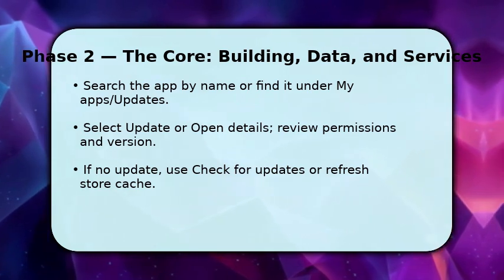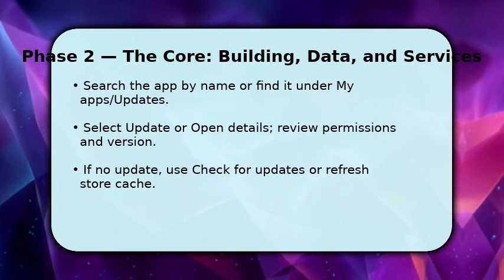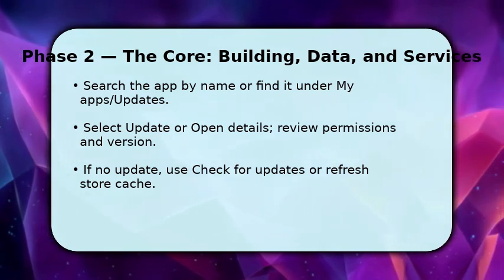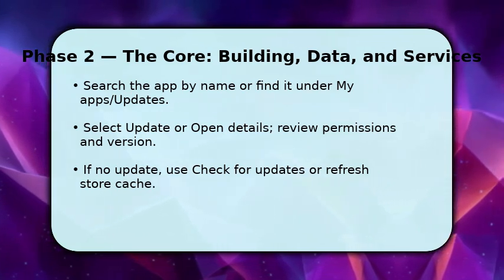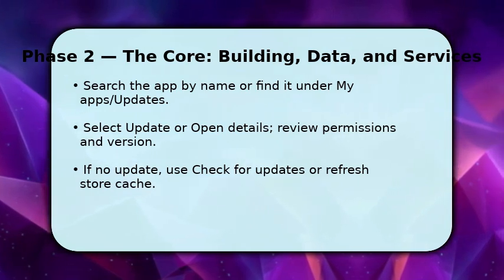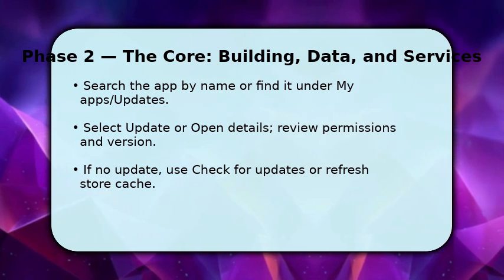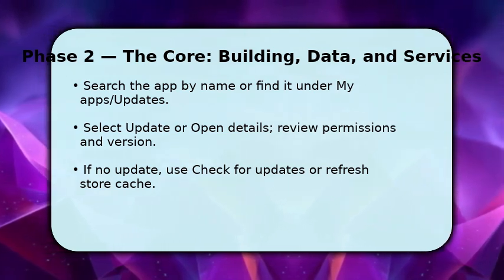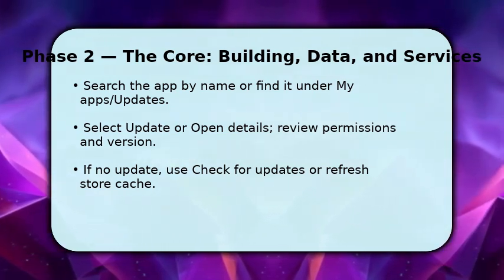How to Update App in Xiaomi Tv (full Guide)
How to Update App in Xiaomi Tv (full Guide) | 🔒 Surfshark VPN Deal — Stay private and secure. $1.99/mo + 3 Months Free ▸

Learn the step-bythy process of updating apps on your Xiaomi TV with our comprehensive guide. From checking for updates to installing them, we cover all bases ensuring a smooth experience.

Xiaomi TV, update app, how to update, installing applications, software upgrade, smart TV settings, latest version Xiaomi apps, app management on smart TV, guide for updating Mi TV, updating process